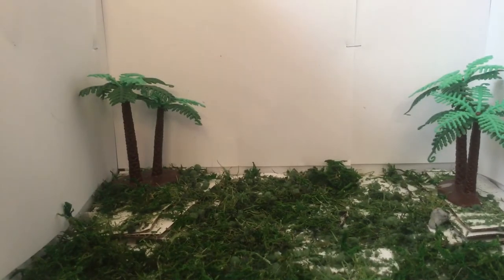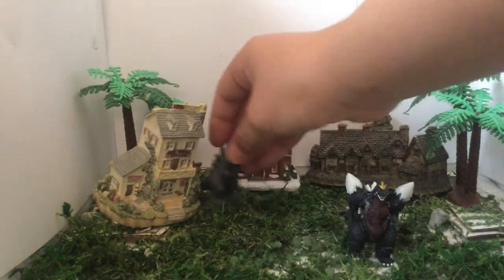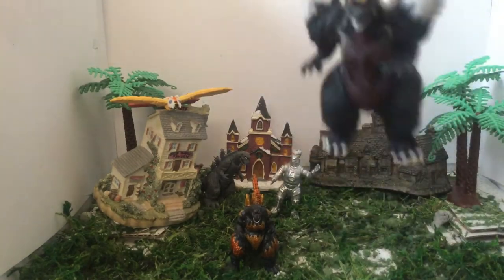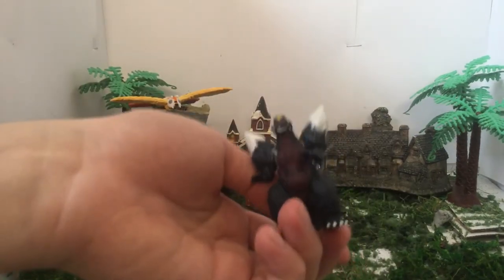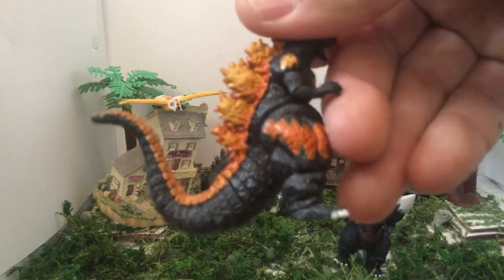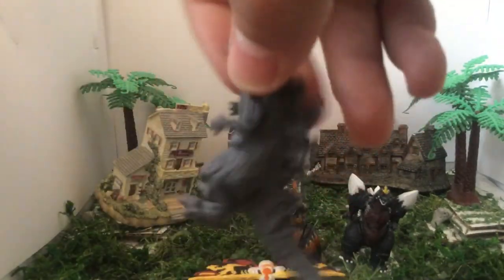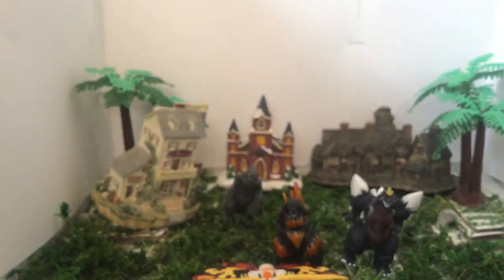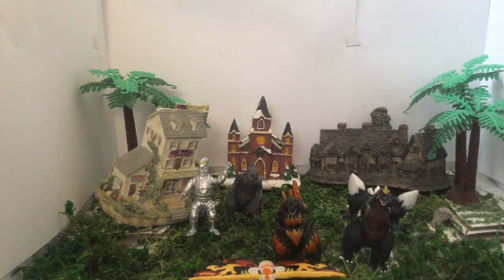Mini Godzilla figures